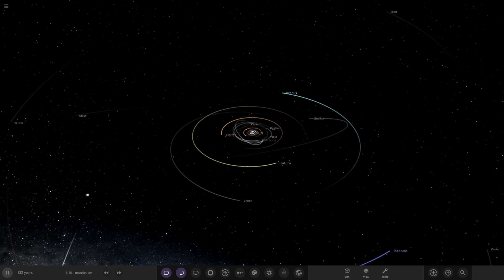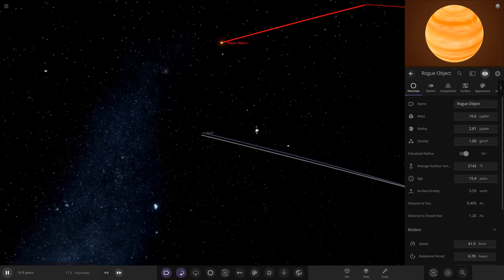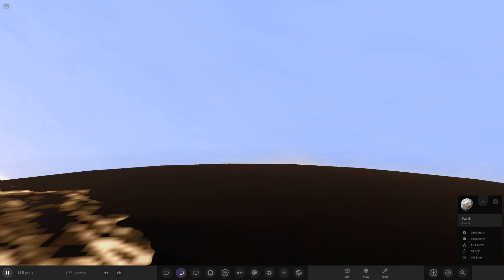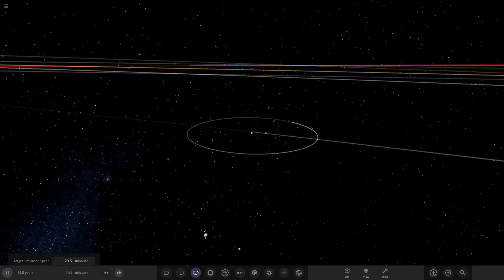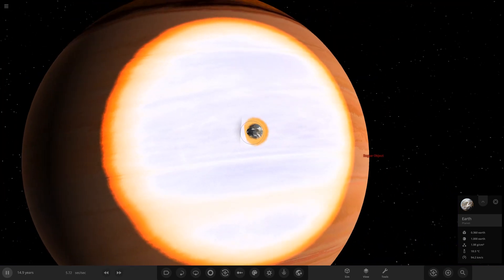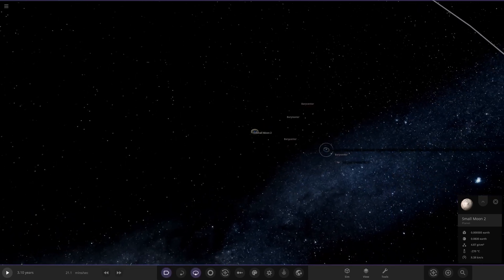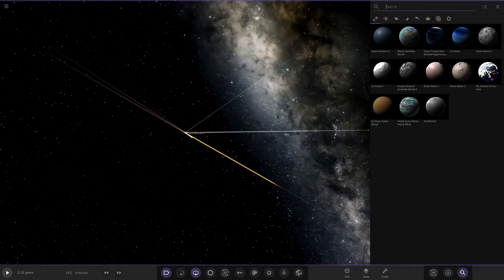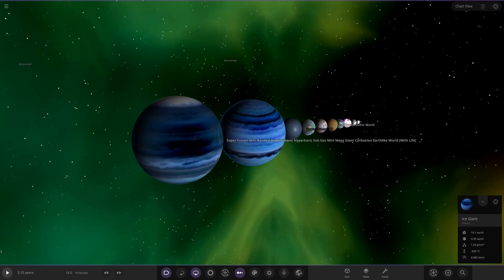Rogue Planet System, Checking Out Your Solar Systems #152 Universe Sandbox